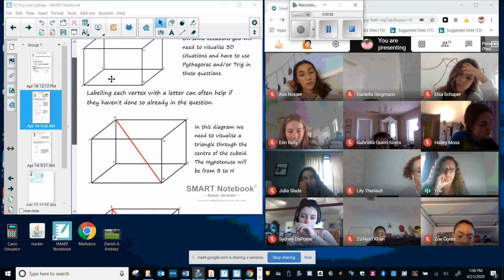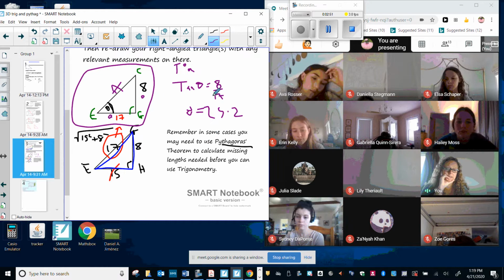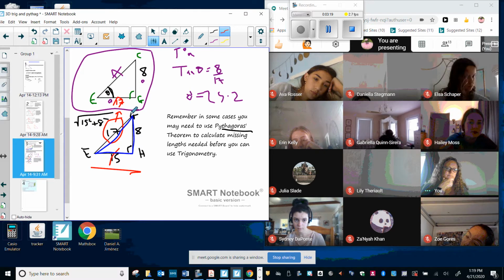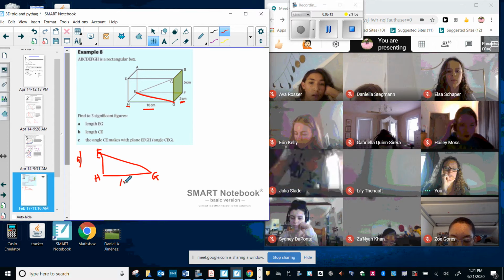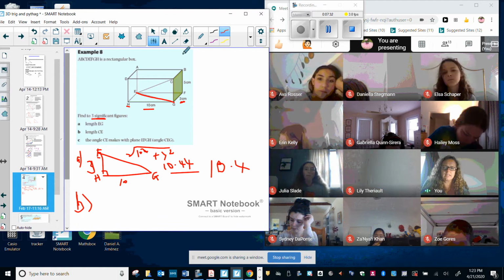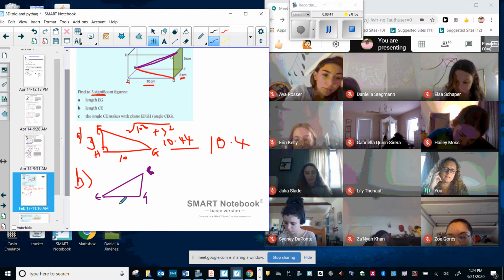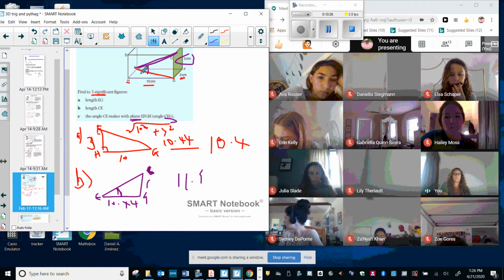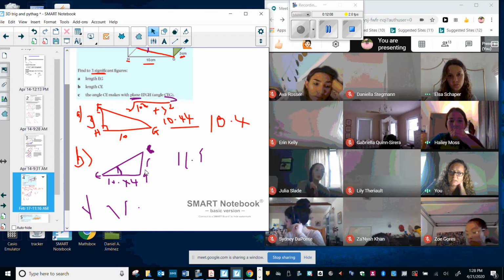april 21 3D trig and pythag